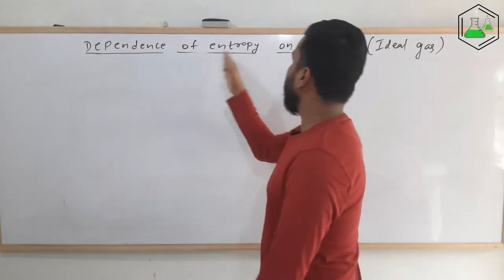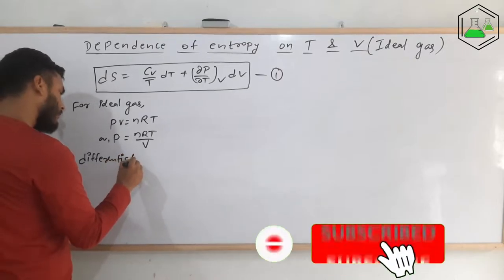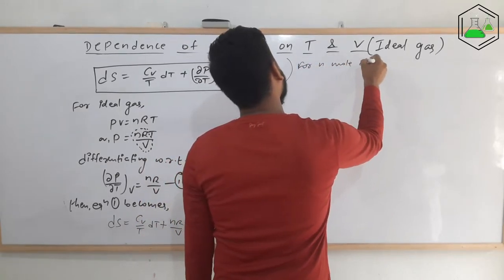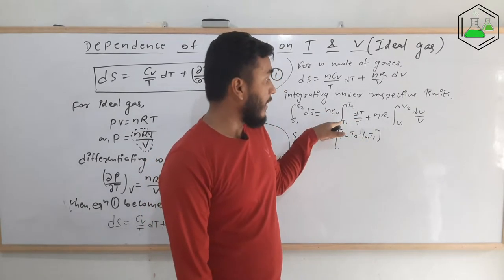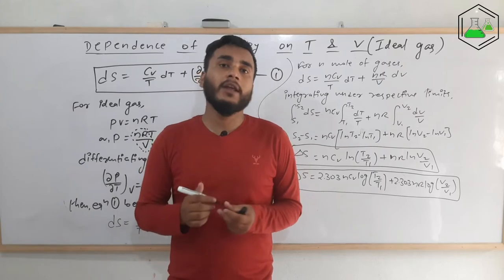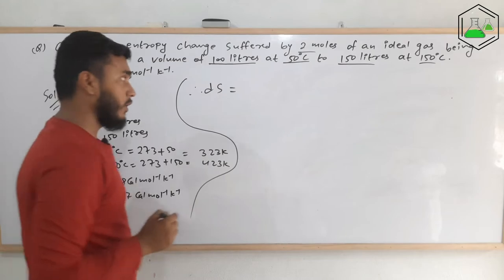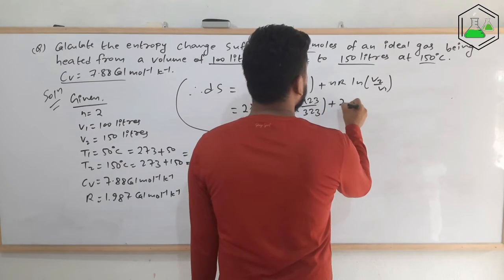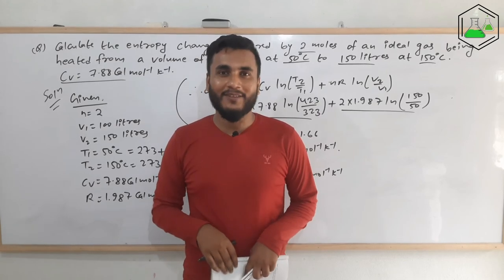Dependence of entropy on variable temperature and volume for Ideal Gas.. Thermodynamics..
It's important to know about the dependence of entropy on temperature and volume. Similarly it's important to know about the dependence of entropy on temperature and pressure for ideal gas. The formula is used to solve a lot of numerical problems too. By watching this video you will be able to learn how to derive the formula for the dependence of entropy on temperature and volume for an ideal gas. Also I have solved a numerical problem with the help of the formula and that is important for the examinations too.

MSc Chemistry
Tribhuvan University